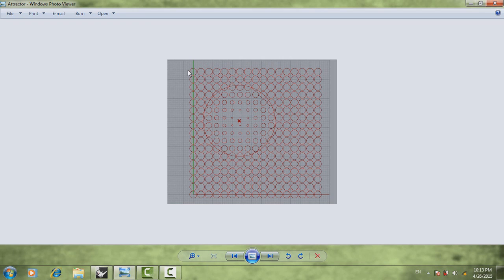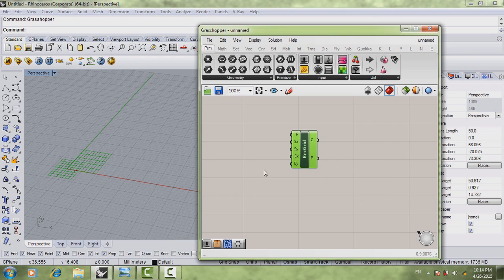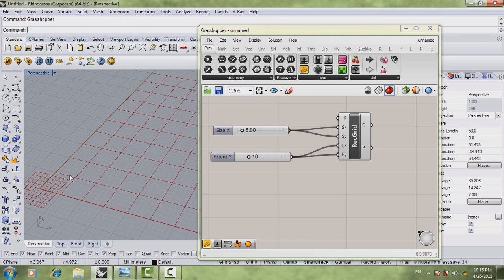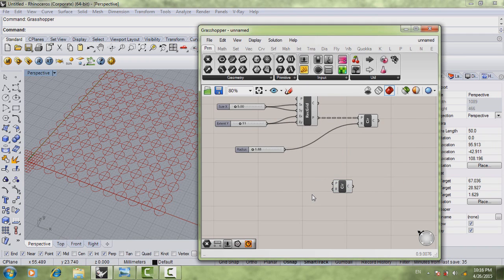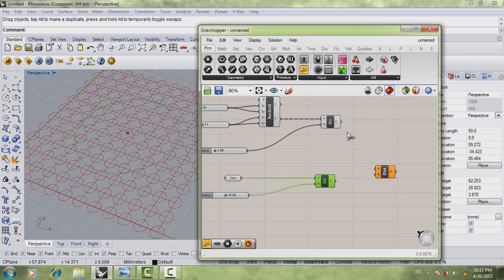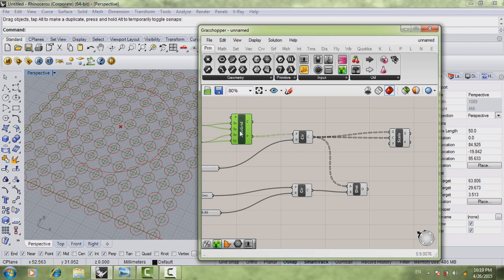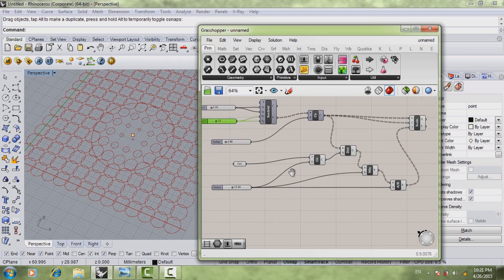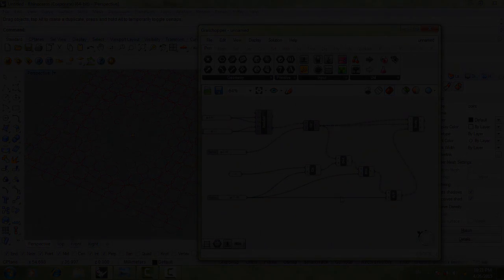Grasshopper tutorial #10- (Attractor Point)